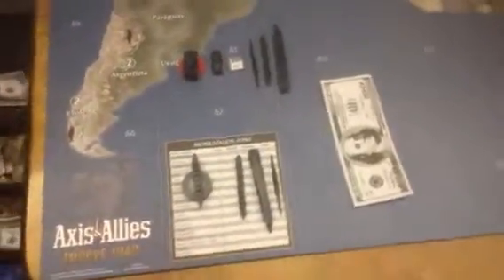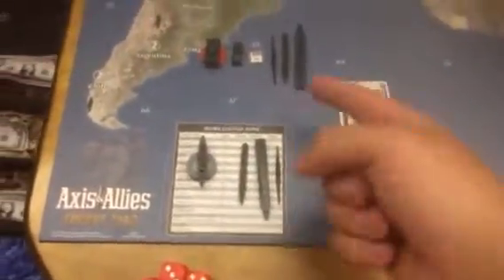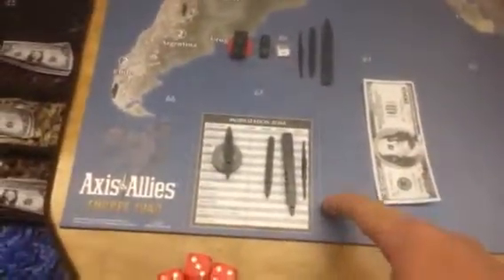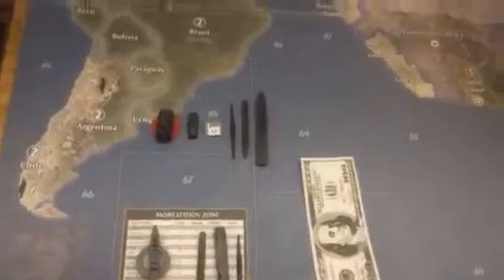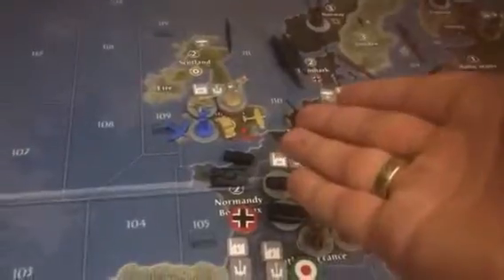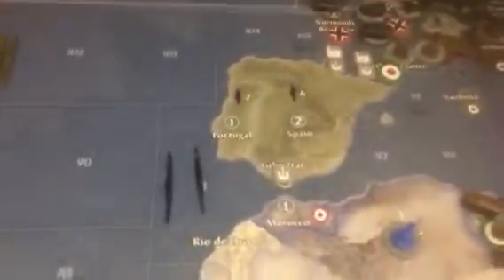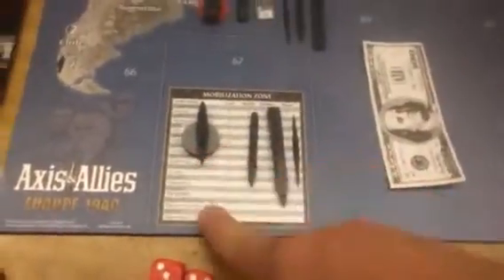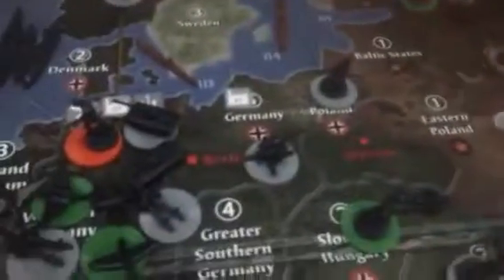Axis and Allies Global German Strategy R. 2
Axis and allies global 1940 second edition German strategy round 2. Video made for players who know the game.